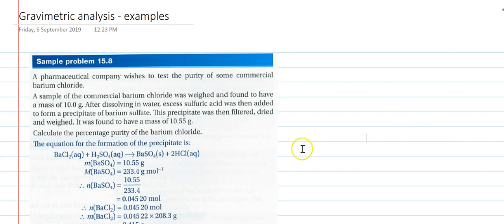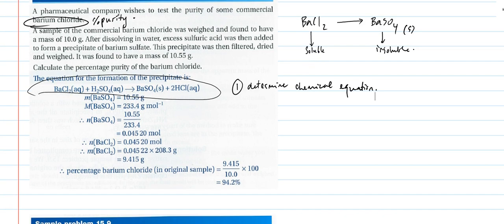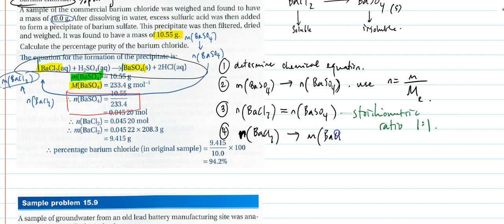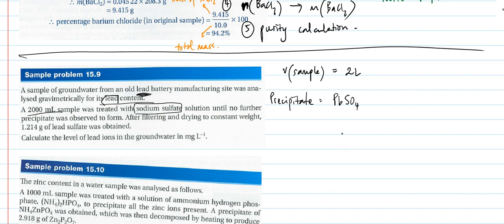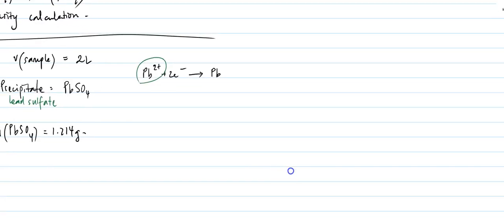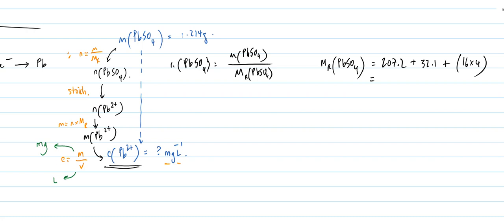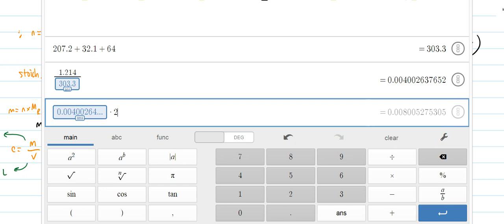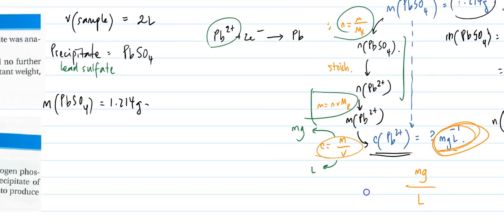Solving gravimetric analyses problems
In this video, specific applications of skills in quantifying chemistry are used for analysis by weighing (gravimetric analysis).